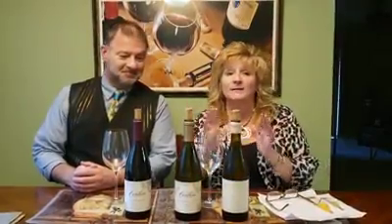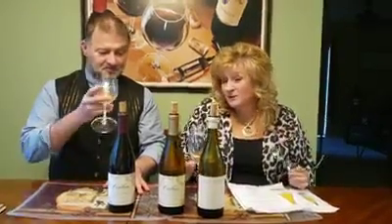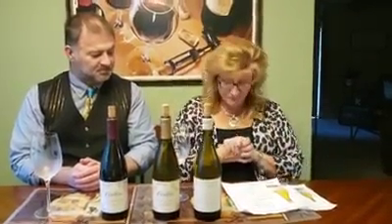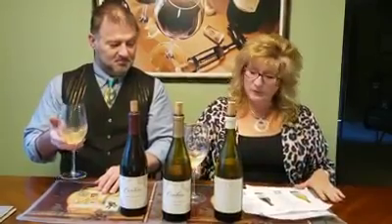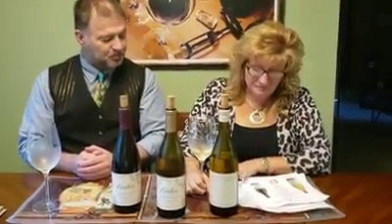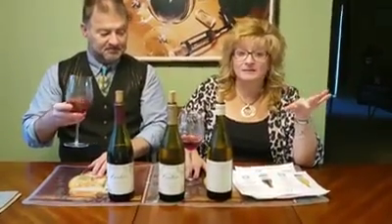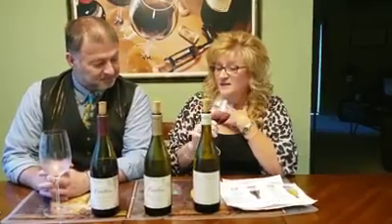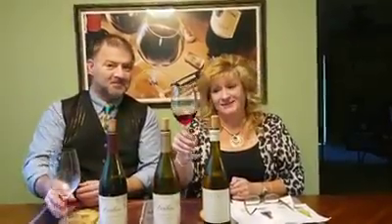Wine Review: Some specially selected Santa Barbara CA wines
Some gems created by Greg Brewer, Winemaker.